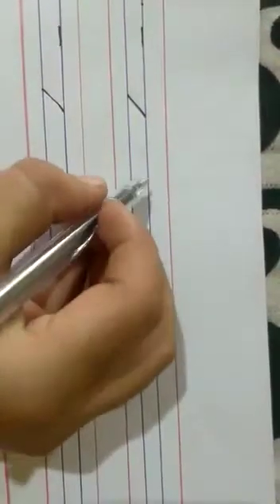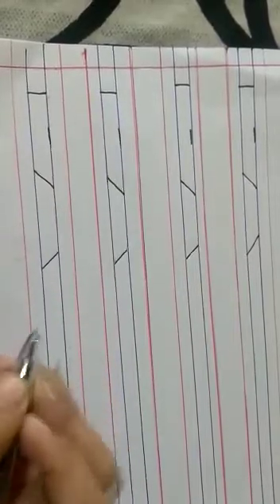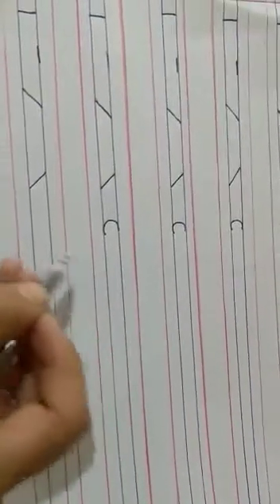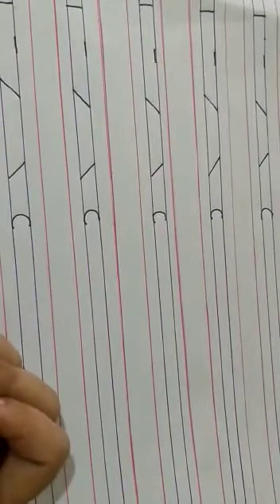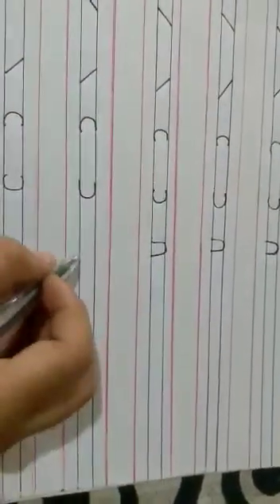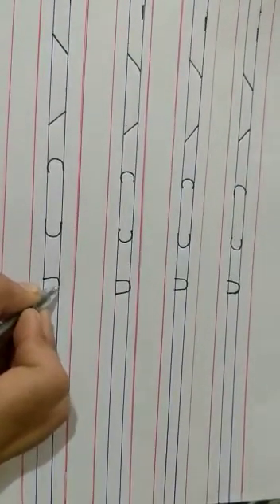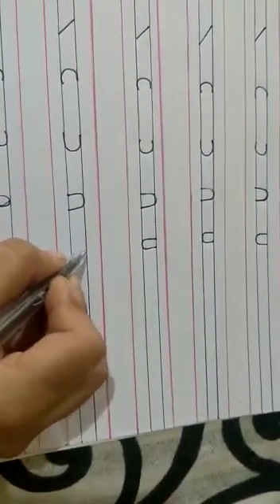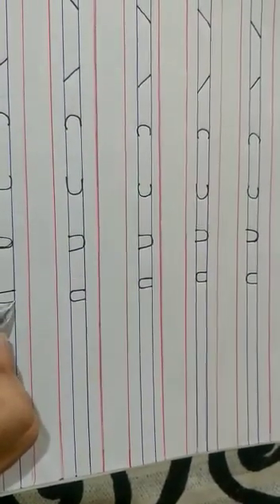Nursery English writing